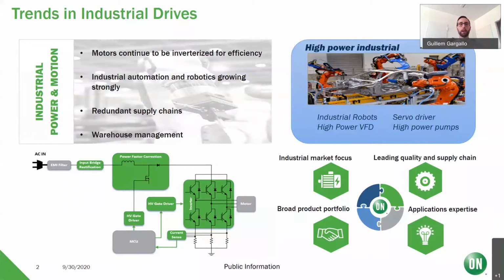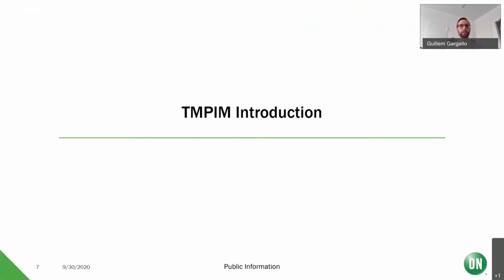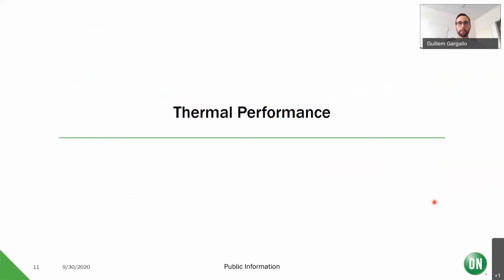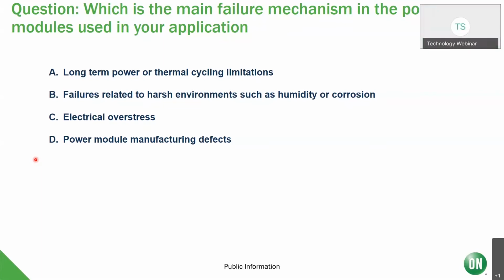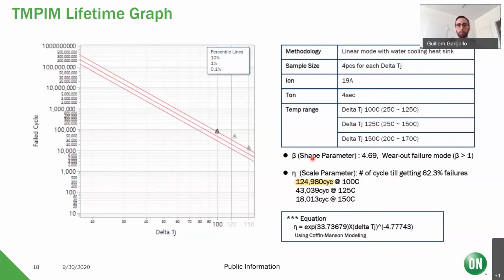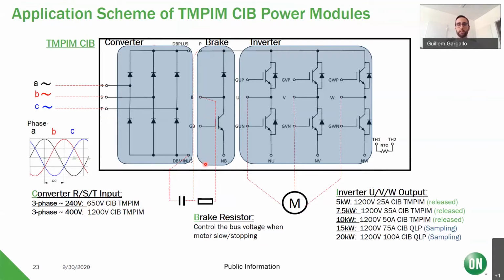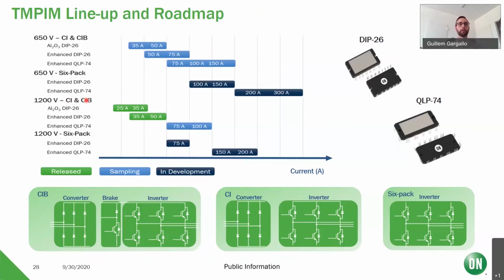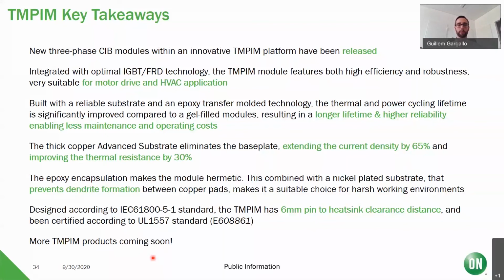Transfer Molded Converter Inverter Brake Power Modules for Inverter Motor Drive 9-30-20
Motor drive systems for industrial applications are proliferating due to the growth of industrial automation and robotics, and they account for more than half of electrical energy consumed. These systems require highly efficient and reliable components to work within harsh industrial environments. Effective power semiconductor solutions for industrial motor drive requires advanced design, sophisticated packaging including substrate material, and high quality and reliability standards. ON Semiconductor’s new Transfer-Molded converter-inverter-brake (CIB) power modules (TM-PIMs) solve reliability and robustness challenges for high power industrial drive application such as industrial motors and servo drives.  The TM-PIM offers a truly new paradigm for industrial motor drives.